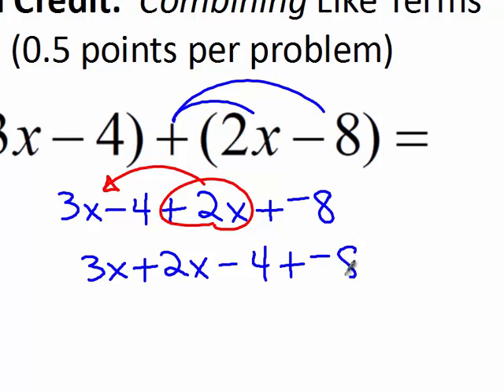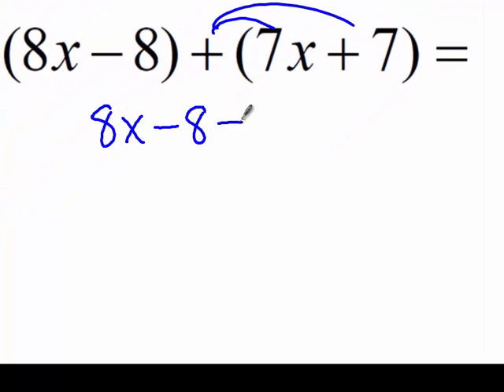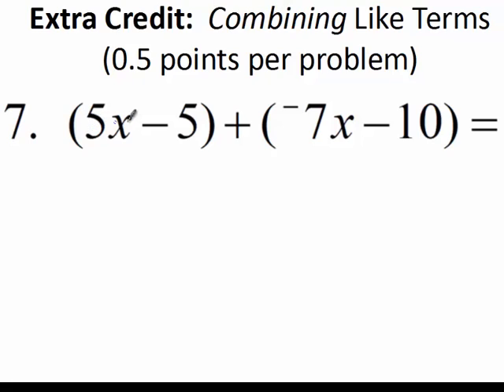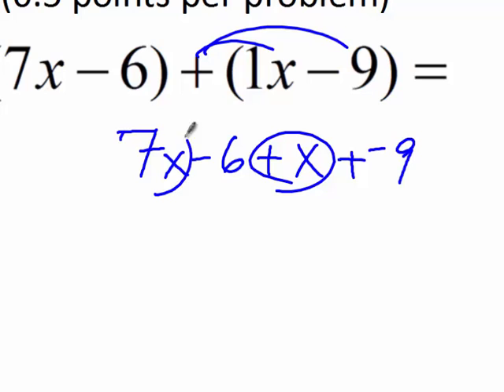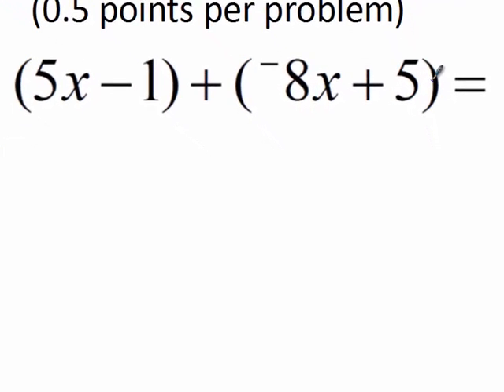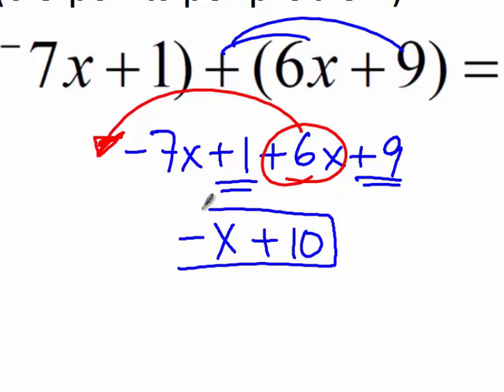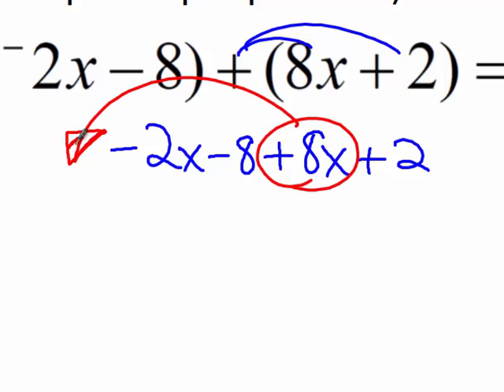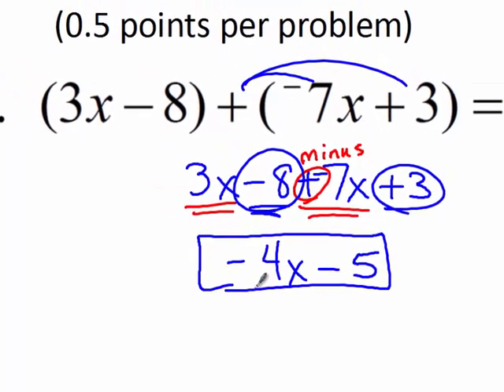1Q Extra Credit Simplifying Expressions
Algebra I Extra Credit for the first quarter (MHS, Avila)